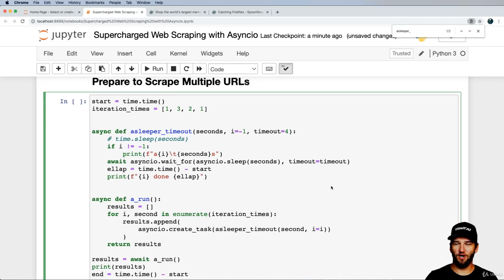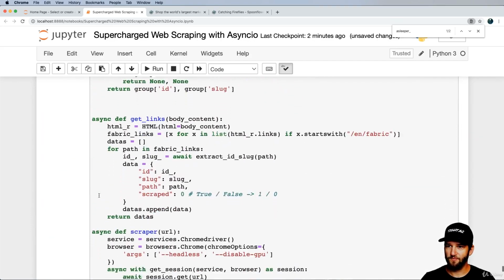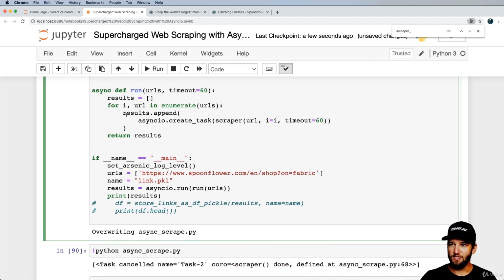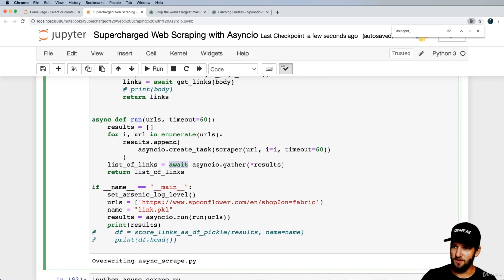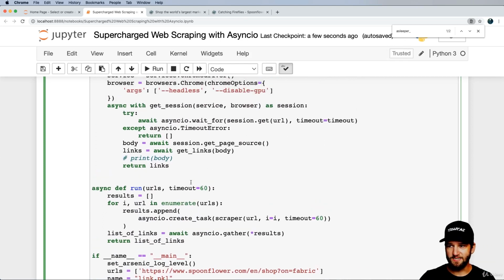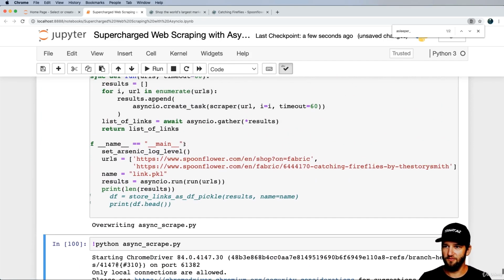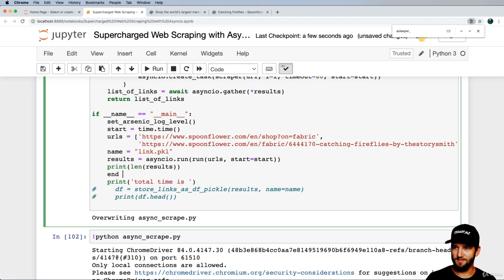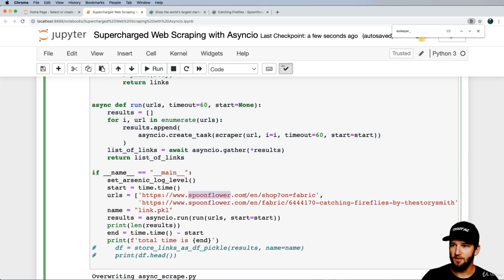10. Prepare to Scrape Multiple URLs